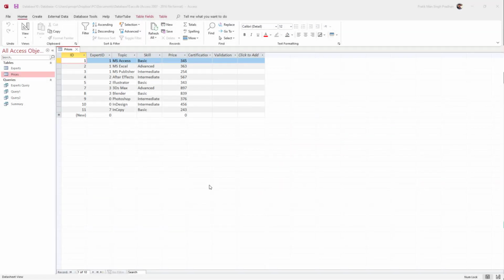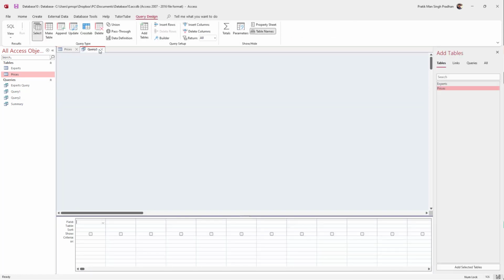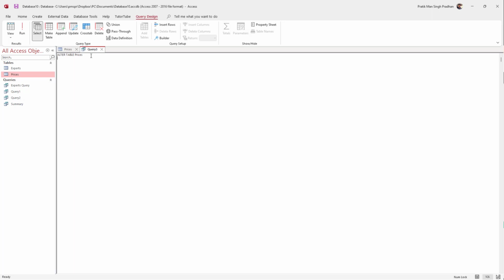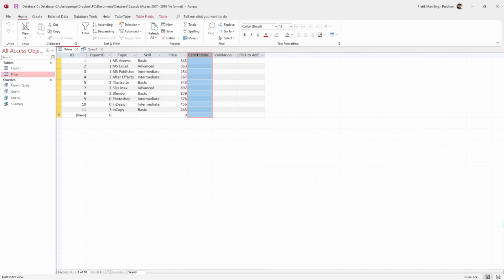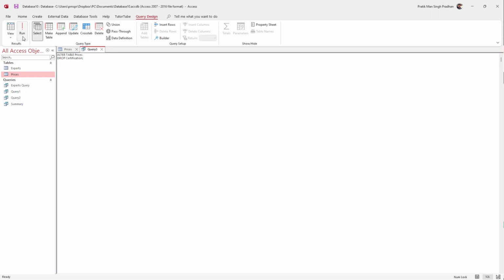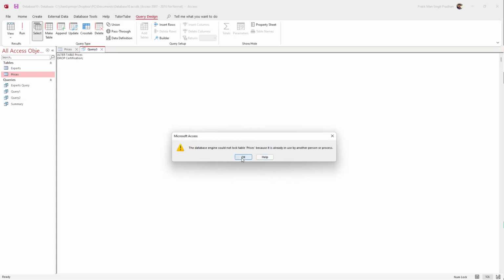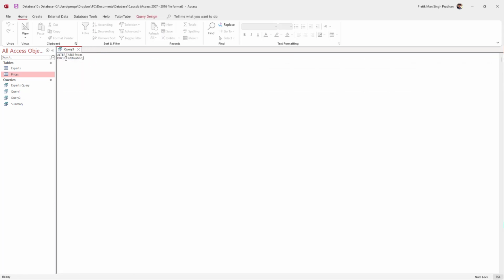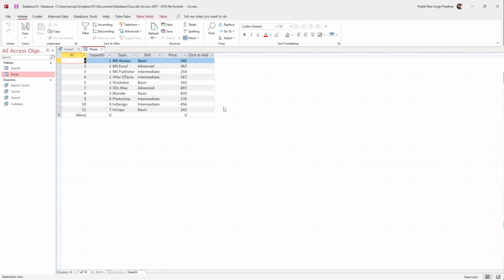MS Access Tutorial - Lesson 110 - SQL Query DROP COLUMN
In this tutorial, we will be discussing about SQL Query DROP COLUMN in MS Access